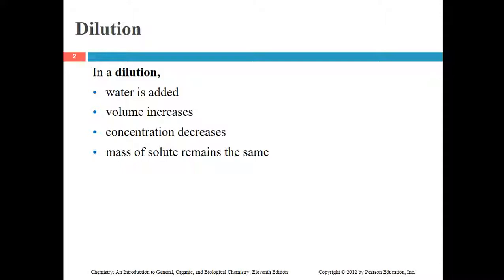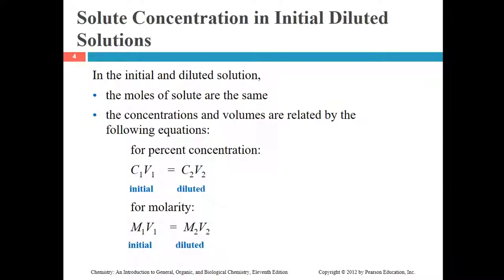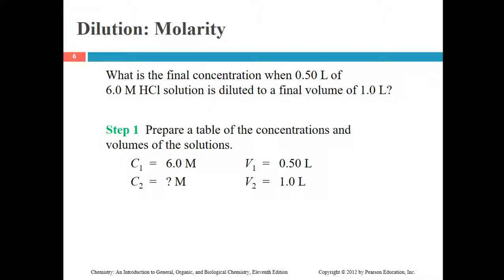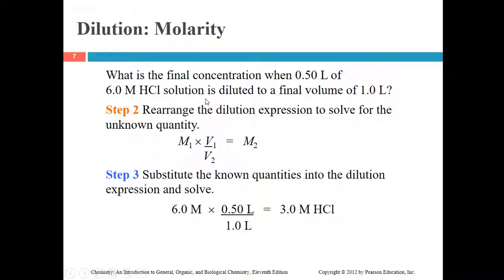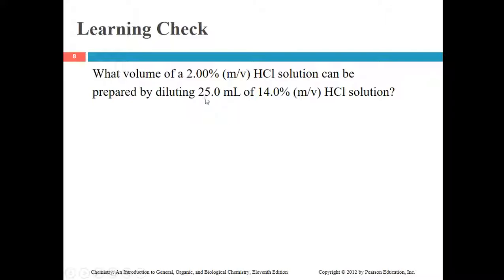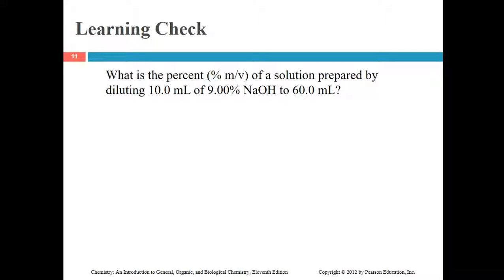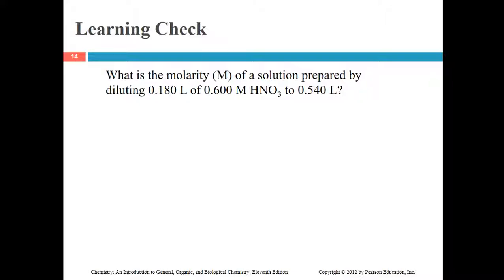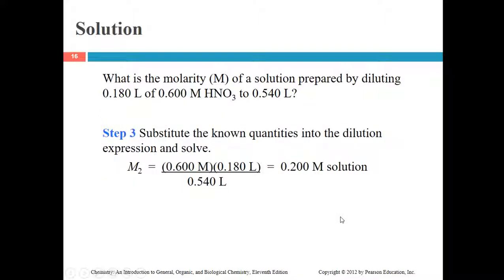Video 2-26-2018 12-38-54 PM